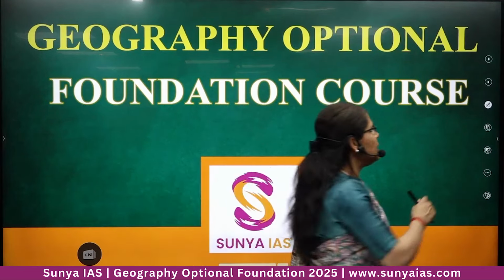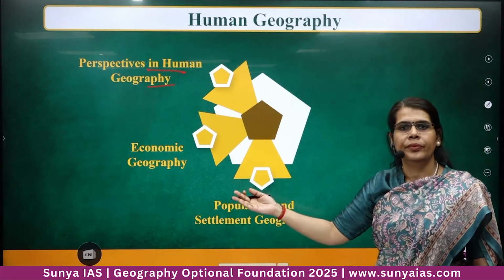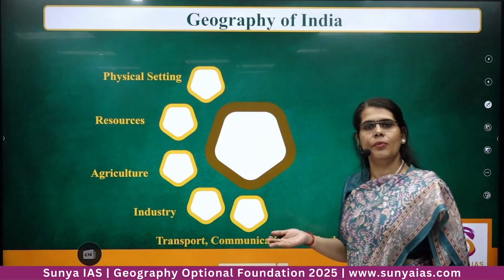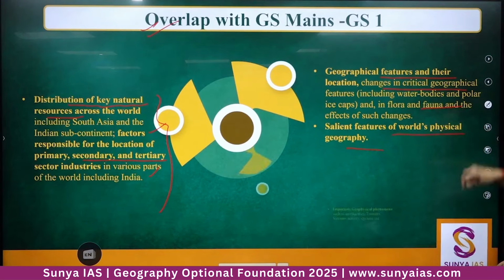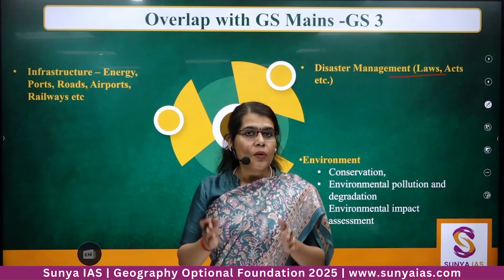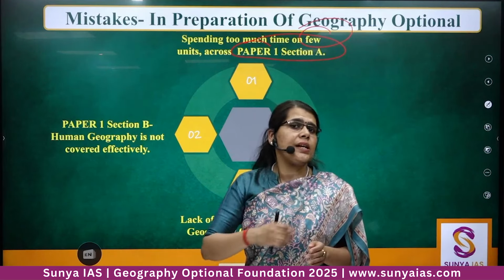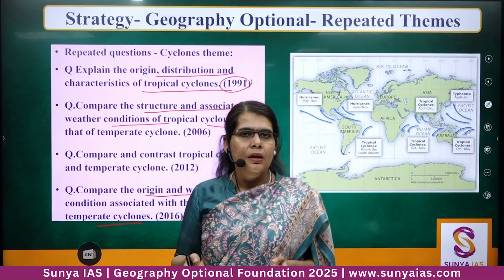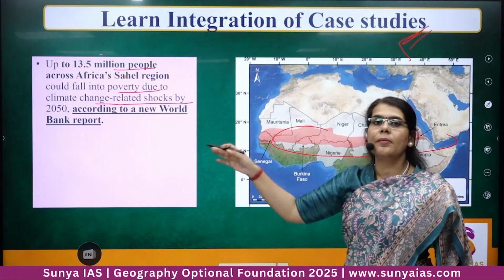Geography Optional Foundation Course 2025/26 (English) | Orientation Lecture | UPSC CSE | Sunya IAS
Welcome to Sunya IAS, a premier destination for comprehensive UPSC Geography Optional preparation. Are you aspiring to crack the UPSC with Geography Optional? Look no further! Join us on our Foundation Course which is crafted meticulously for UPSC Geography Optional aspirants.
We are pleased to announce the launch of our Geography Optional Programme for the Foundation batch of 2025/26.

At Sunya IAS, we provide expert guidance and valuable insights into excelling in UPSC Geography Optional. We understand that the key to success lies in understanding the syllabus, understanding the key Geography concepts, improving your answer-writing skills, and practicing consistently.

Key Highlights:
1. Concise clarity: our lectures are designed to be concise and crisp to save your time while delivering the utmost clarity in understanding complex concepts and theories.
2. Holistic syllabus coverage: We will not  leave any topic untouched to ensure that you're well-prepared for the UPSC examination.
3. Relevant Theories: One of the strengths of this course is its emphasis on using relevant theories and examples that link theories with the concepts.
4. Our new batch begins on April 14th and lasts for 5 months. Classes run five times a week, starting at 5 pm, focusing on current affairs and answer writing. The medium of instruction will be English.

Details of the Course:

1. We offer a time-bound comprehensive coverage of PAPER I & PAPER II Geography optional syllabus, integrating current affairs in over 250 hours of guided mentorship.
2. Students can benefit from regular guidance and one-on-one interaction with faculty on consolidating notes into summary making.
3. Special emphasis on teaching answer writing and summary making, with particular attention given to inclusion of case studies, diagrams, and maps in the content taught in class.
4. About the Faculty: Ms. Shikha Vatsa holds an M.Tech from NIT Hamirpur. She has served as an assistant professor at BTKIT Dwarahat and has also worked in Research & Development at NBRC Manesar. With over 6 years of teaching and mentorship experience, she has successfully mentored students like Anjali Shrotriya (rank 44 CSE 21).

👉 Register your doubts about Foundation Course and for one to one interaction with Shikha Vatsa Ma’am